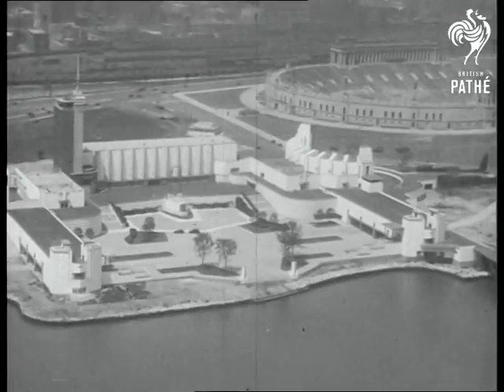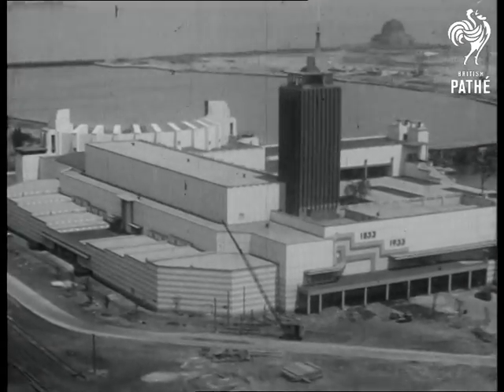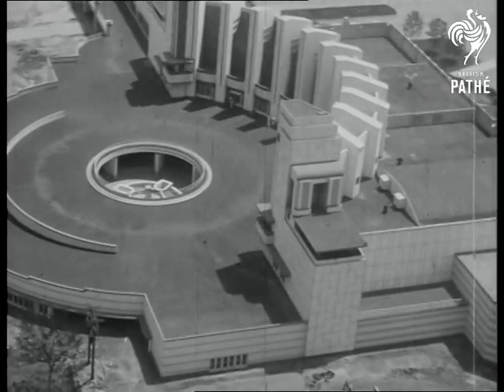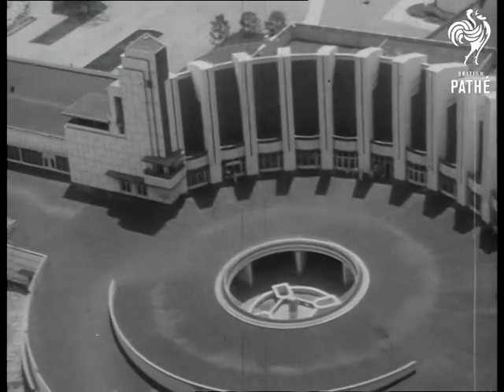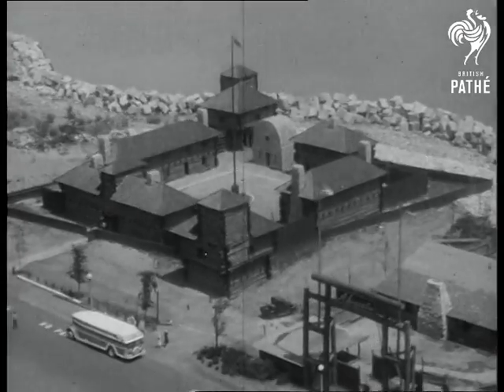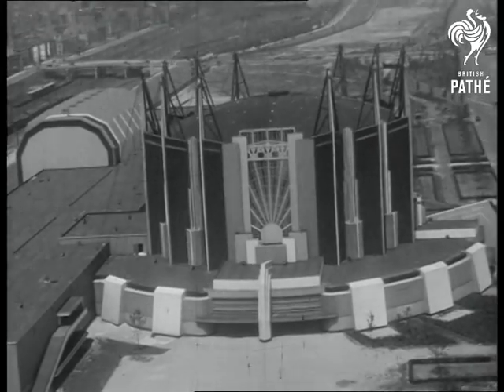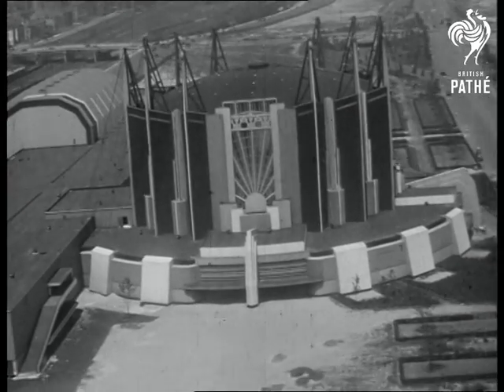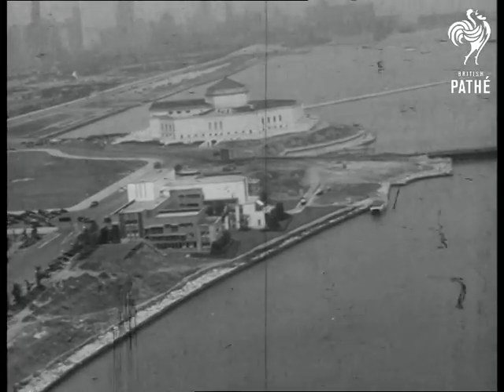First Air Pictures Of Chicago's 1933 World's Fair Buildings (1933)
Unused / unissued material - no paperwork - dates unclear or unknown.

Title reads: "First Air Pictures of Chicago's 1933 World's Fair Buildings - Distinctive Structures will house exhibits in 'Magic City' to mark Century of Progress."

Chicago, Illinois, United States of America.

Aerial views of the various buildings built to house exhibits at the 1933 World's Fair. Replica building of Fort Deerbourne, the original site of Chicago. More views of the buildings on the site.
 FILM ID:478.13